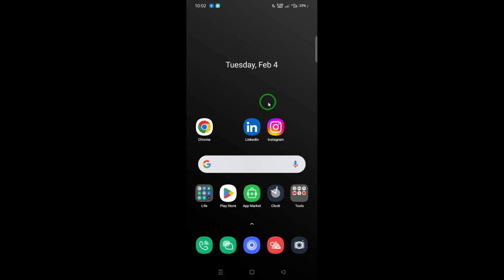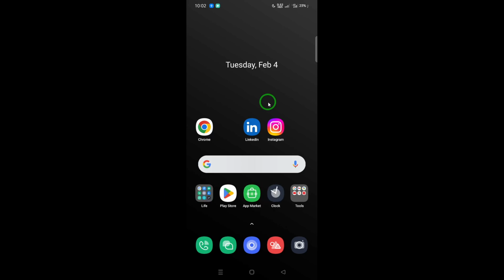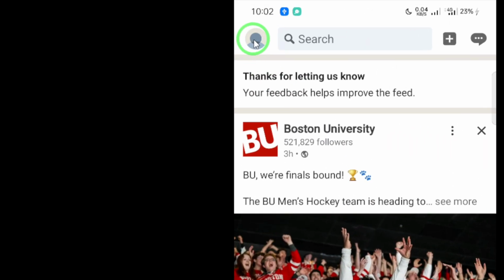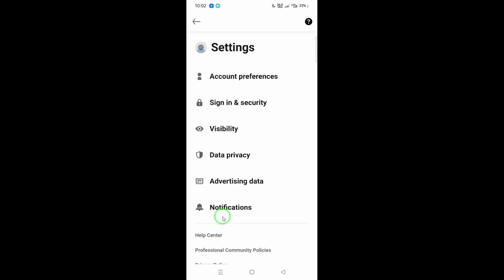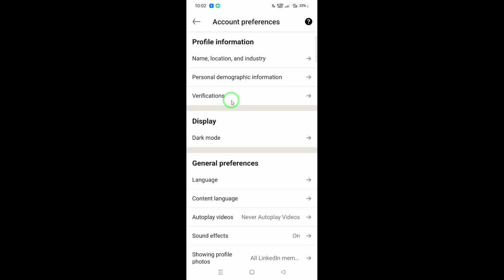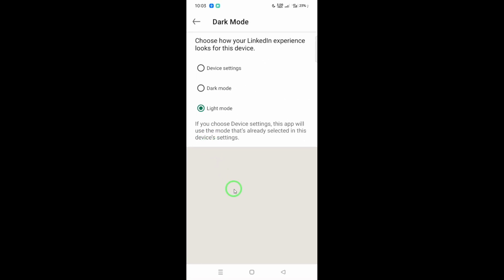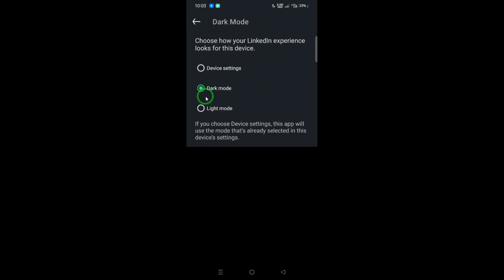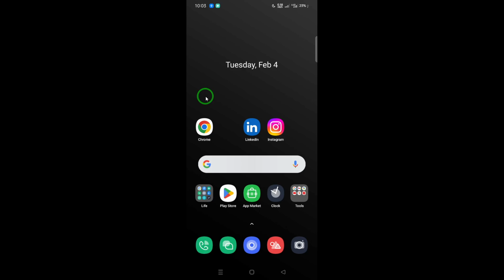How To Disable Light Mode On LinkedIn (Updated)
Learn how to disable light mode on LinkedIn with these simple steps. This updated guide will help you switch to dark mode for a more comfortable viewing experience.

1. Open LinkedIn app

2. Click on Me icon at the top left corner

3. Enter Settings

4. Then Account preferences

5. Under Display, click on Dark mode

6. Choose Dark mode

Timeline:
00:00 Start
00:12 How to do it
01:05 End